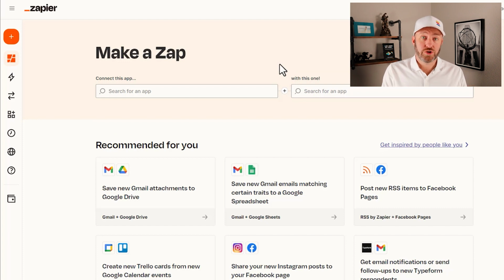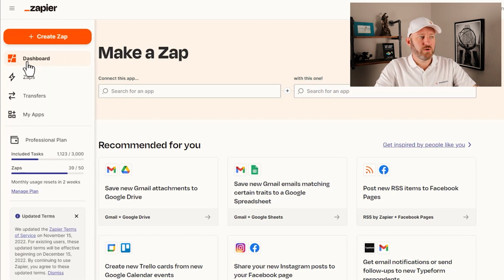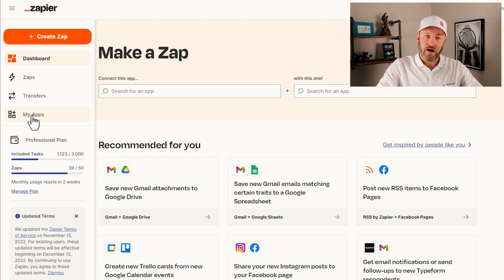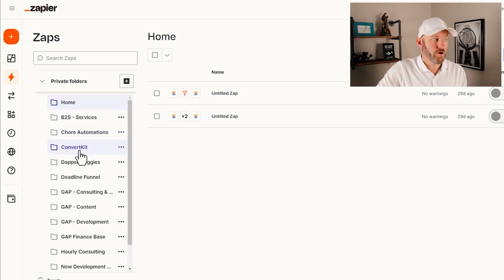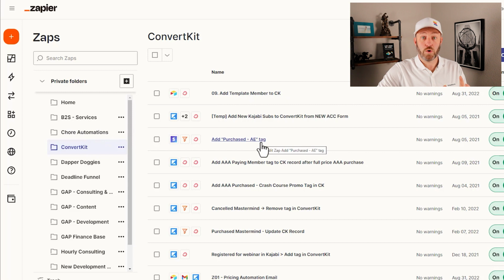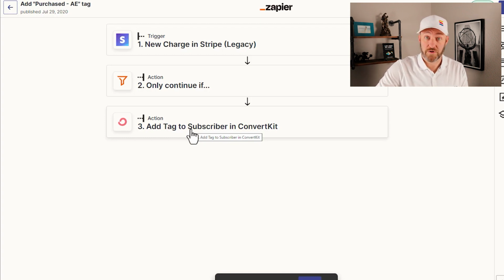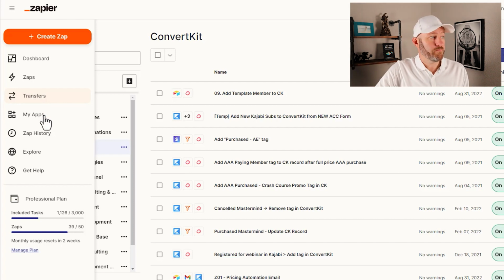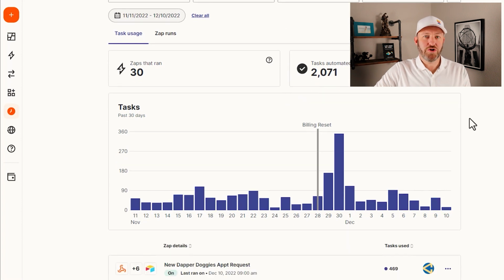Getting Started with Zapier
Zapier lets you connect SmartSuite with thousands of the most popular apps, so you can automate your work and have more time for what matters most, no code required.

Chapters:
0:00 Introduction
0:20 What Zapier automates
1:00 Navigating the Zapier dashboard
1:50 Organizing zaps in folders
2:55 Inside a zap: trigger, filter, action
3:45 Transfers, my apps and zap history
4:40 Wrap-up